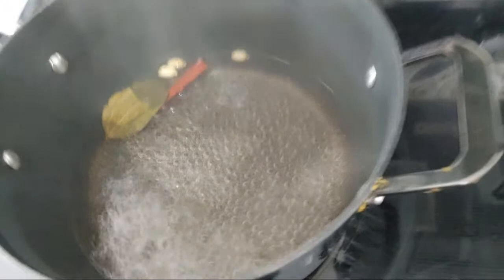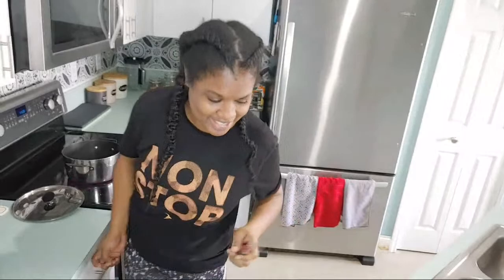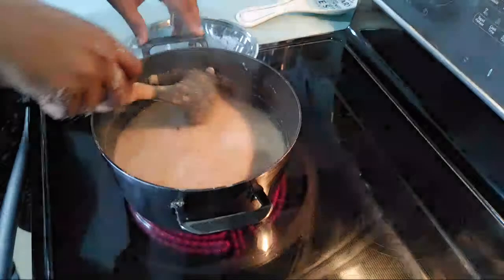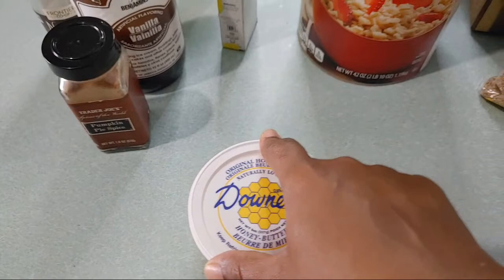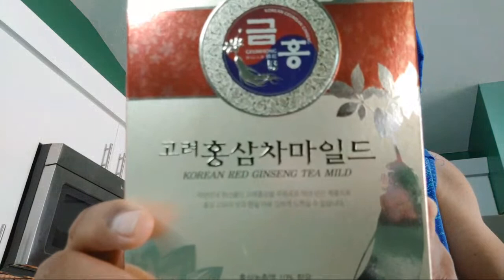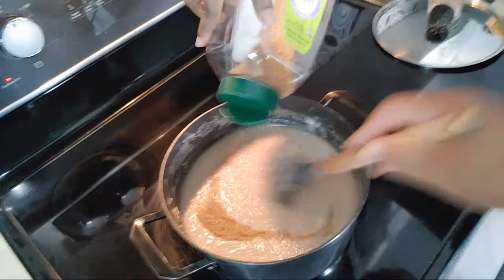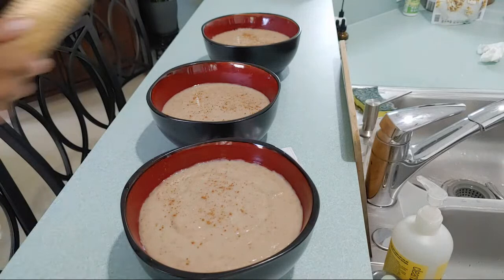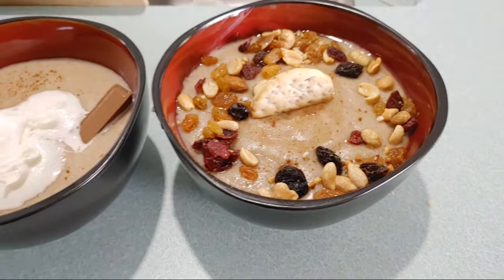How To Make OATMEAL PORRIDGE WITH BULGAR WHEAT | BREAKFAST LIVE RECIPE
This morning the wife decided to step out of the box with this delicious combination porridge! Here we have Bulgar Wheat mixed with Oatmeal for a very healthy and nutritious Breakfast. There's endless possibilities available to you once you decide to turn your hands and make fashion!